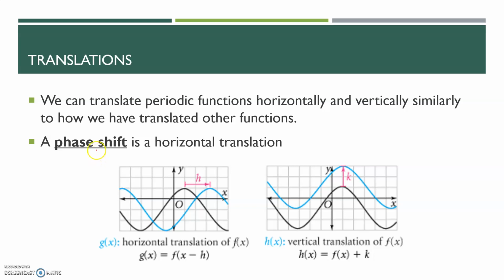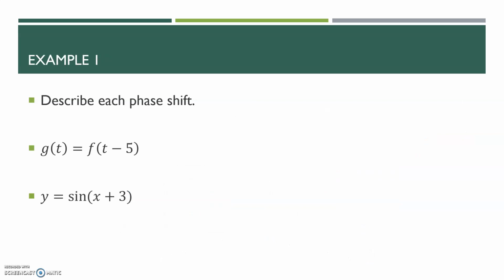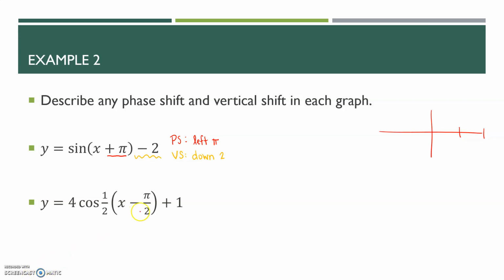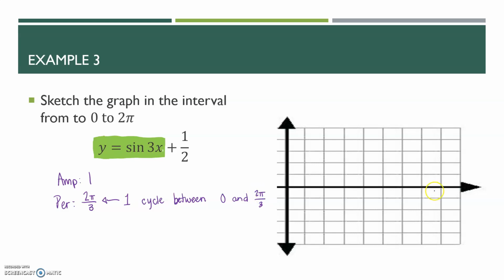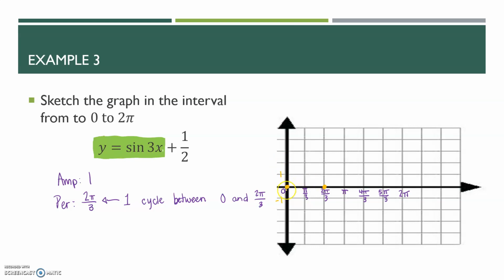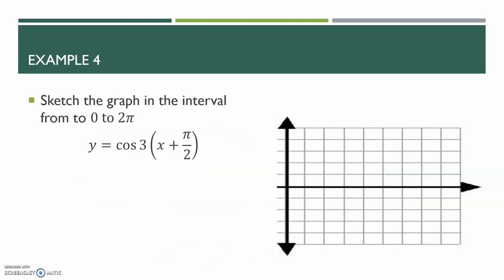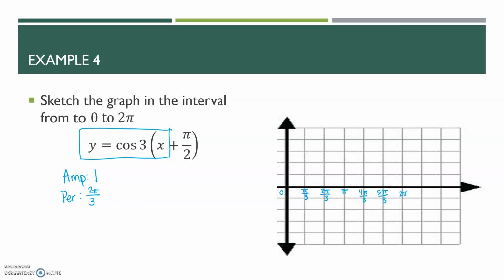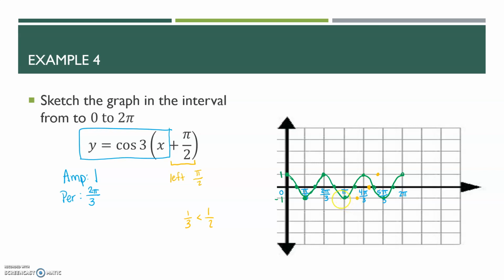Algebra 2 - Lesson 13.7a - Translating Sin and Cos Functions